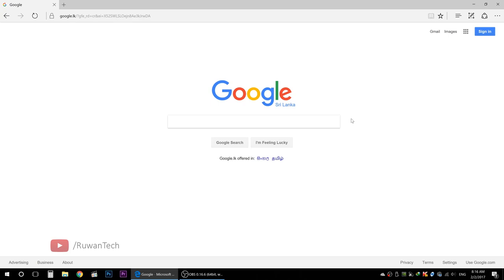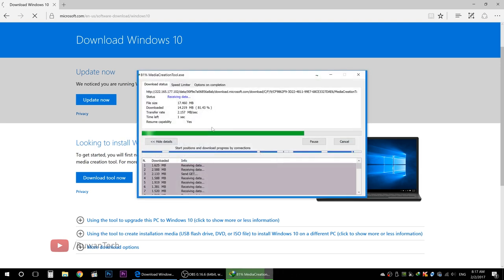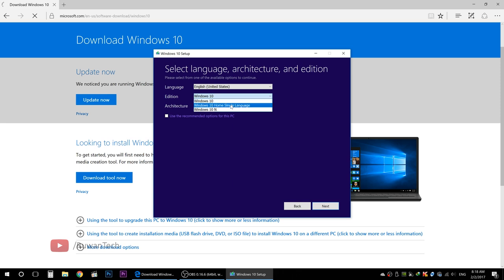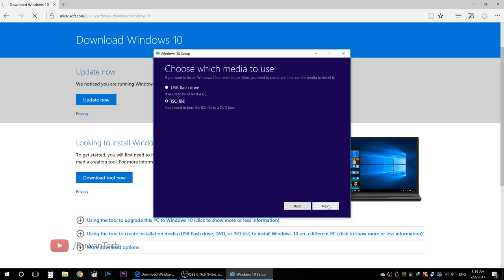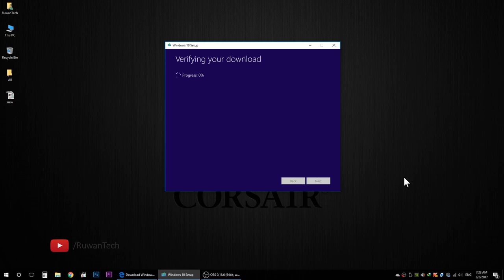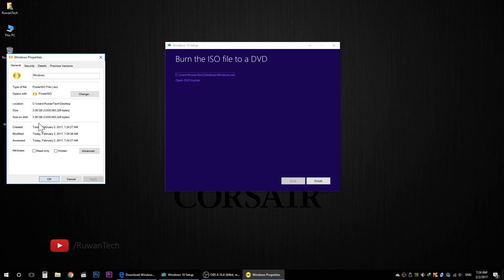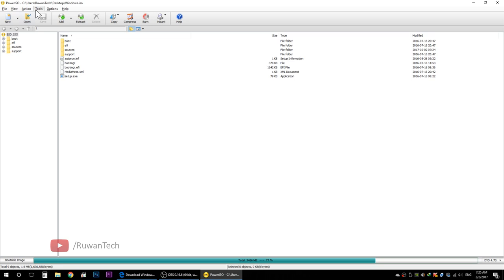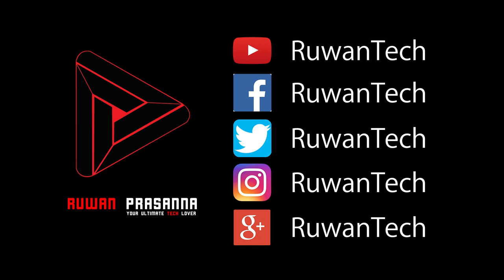හරි විදිහට අලුත්ම Windows 10 Download කරමු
මෙම YouTube channel එක විසින් PC Build කිරීම සදහා කිසිදු මුදලක් අය නොකරන බව කරුණාවෙන් සලකන්න. ඔබේ සිහින PC Build එක ඔබට තනිවම සිදුකර ගැනීමට උදව් කිරිම අපගේ දැක්ම වන අතර ඔබට අවශ්‍ය දැනුම ලබාදීමට RuwanTech අප සැමවිටම සූදානම්!

Any Questions Ask 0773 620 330
Call/SMS/WhatsApp

සිංහල PC SHOW Sri Lanka by Ruwan Prasanna (Ruwan Tech)